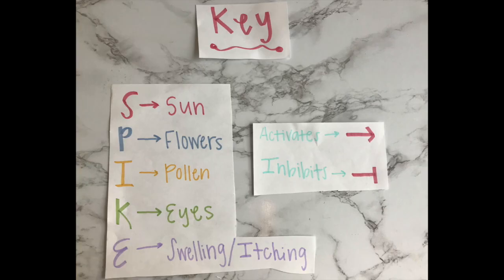GN 311 - Mini Video 4-2C